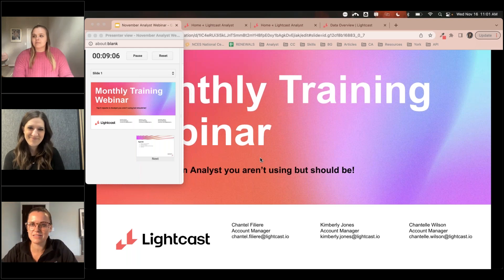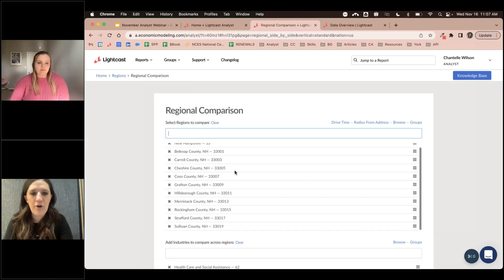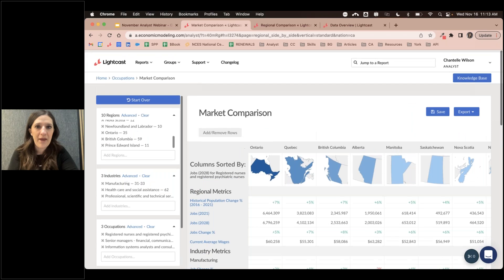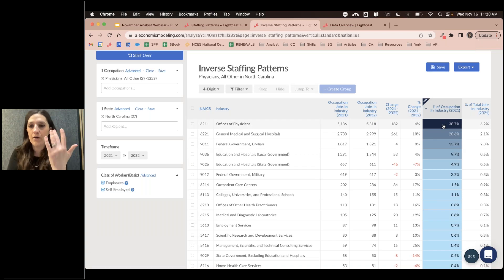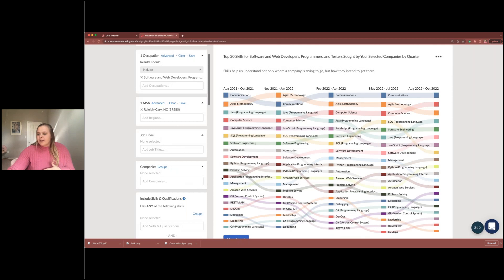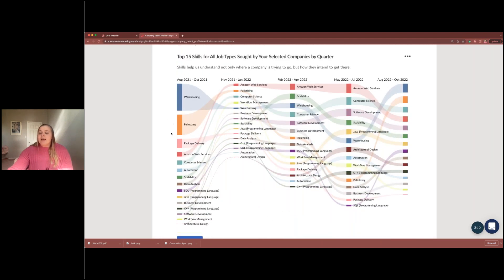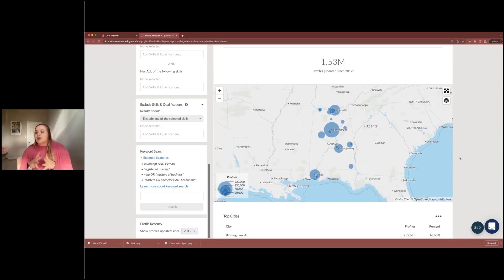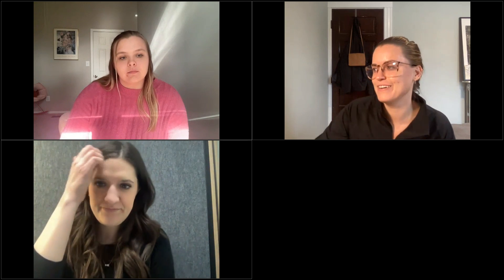Monthly Training Series: Reports in Analyst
This month, Account Managers Kimberly Jones and Chantelle Wilson dive into these five Analyst reports:

- Regional Comparison
- Staffing Patterns
- Hot and Cold Skills
- Company Talent Profile
- Profile Analytics

Lightcast is the global leader in labor market analytics. We connect people with jobs by providing businesses, communities, and education institutions with the best labor market data possible. Our data-driven insight enables better, faster decisions.